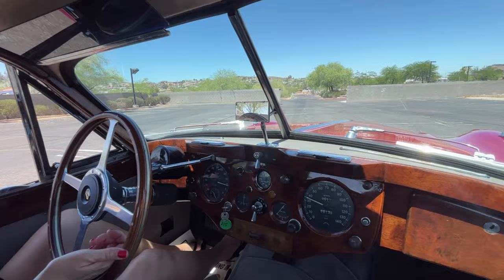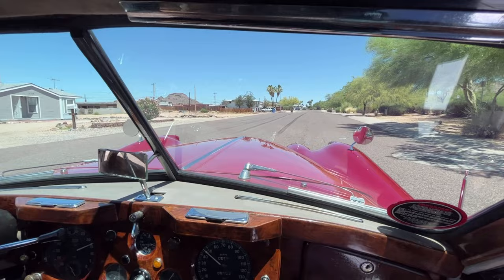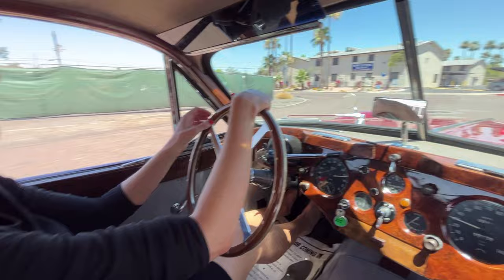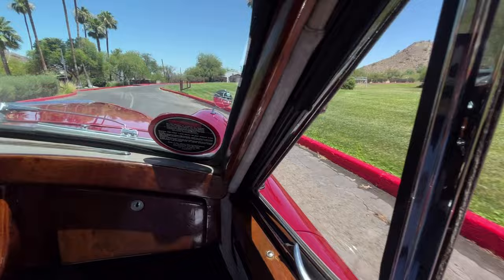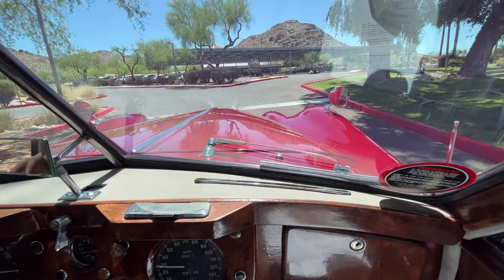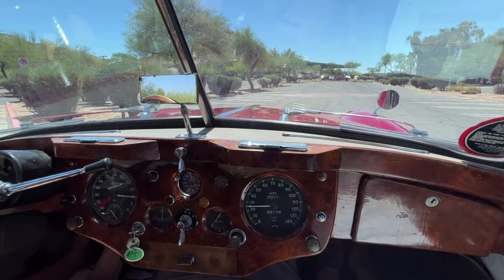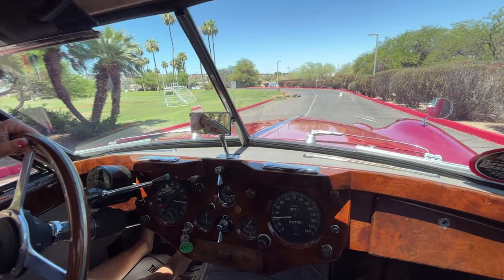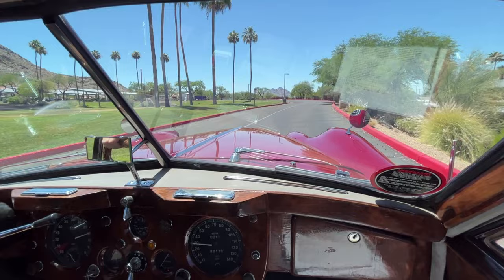Test Drive - 1957 Jaguar XK140 SE Fixed Head Coupe!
This is a beautifully restored 1957 Jaguar XK140 SE Fixed Head Coupe that has accumulated 88,000 miles from new and is stunning in its Signal Red livery.  This Special Equipment (SE) Coupe is incredibly rare, reported to be one of only three built from new with left-hand drive and a 3-speed Borg Warner automatic transmission.  Having lived much of its life on the dry climates of Western US and then benefitting from a complete restoration, this SE Coupe is ready for concours exhibition or touring alike.

This XK140SE was completed at the factory on June 7, 1956 and was dispatched through Hornburg of Los Angeles to Harrah’s in Reno, Nevada, as confirmed by the Jaguar Heritage Trust Certification.   We could easily picture Bill Harrah driving this Jaguar as one of his new daily drivers.  The SE or also know as the MC, is the top-of-the-line offering with wire wheels, dual exhaust, fog lamps and a higher performance head from the C-Type.

Over the years, this SE Coupe has been a regular entrant at numerous shows throughout the 1990s and early 2000s, just after its restoration in 1989. This Jaguar was repainted and the interior upholstered while the drivetrain was out. It was also during this time that the engine was upgraded to a 3.8-liter block from a MkII with a head fitted with hardened valves and seats.  In 2002, the previous enthusiastic owner participated in a Jaguar sanctioned tour covering over 4,000 miles from Reno, Nevada to Albuquerque, New Mexico, all done without any incidents.  By 2007, this Jaguar was acquired and became part of a 3,500 car collection, one of the most valuable collections in the world.

The livery is sexy and sporty in its rare original Carmen Red that is in overall very nice show quality condition.  The paint has excellent shine and luster with only a few very small chips that have been touched up. The chrome overall is in very good to excellent condition.  We love the chrome wire wheels offering a perfect contrast to the Carmen Red paint.  The correct wide white wall tires are as specified on its build records.

The interior is stunning in its gray leather which remains soft and supple today.   The gray contrasts well and looks more contemporary today.  The gray carpet looks nice but shows some wear and use due to its history of touring.  The gorgeous burl walnut dash and trim are luxurious and elegant.  The wood was beautifully restored and looks very nice today.  In 1954 Jaguar extended the legroom of the interior and for the first-time added space behind the front seats.  This allows for storage of luggage while on tours.

This SE Coupe has a later model upgraded 3.8 liter DOHC engine with dual SU Carburetors delivering 220 bhp.  The three-speed Borg Warner automatic transmission with its upgraded engine make for ease of driving along with spirited performance.  The entire drivetrain was restored and rebuilt, including the engine, transmission, brakes, suspension, and rear end.  In our recommissioning of the SE Coupe, we went through the brakes, tuned and serviced it, as needed.  All of the instruments function well with only a wobble in the speedometer reading.  Overall, this Jaguar performs beautifully and is without issues.

The Jaguar comes with a file history, Jaguar Heritage Trust Certificate and includes a full spare, tools, and jack.  We love the stunning color combination and reliable drivetrain. This Coupe would make a terrific classic daily driver or weekend fun car.

We have this competitively priced.  The Hagerty No. 2 Value is $102,000 and the NADA Retail Value is $106,495.  We have this priced to sell.

For more information and details, please call, text or email Tina Smith at or .  It is available for inspection at our Phoenix showroom.